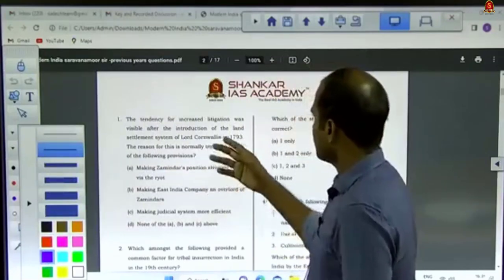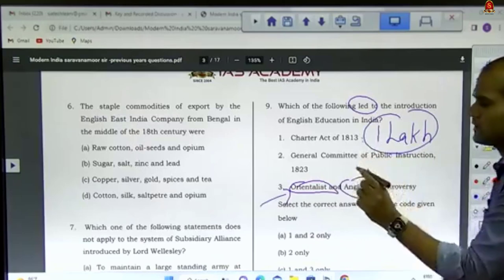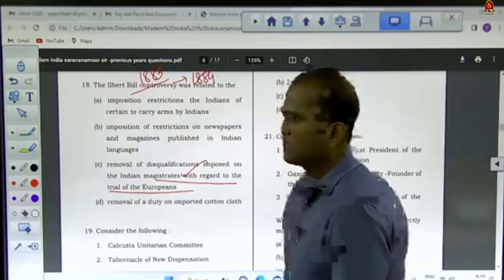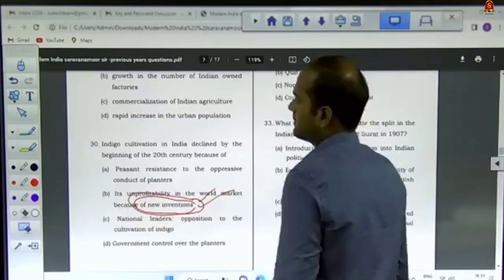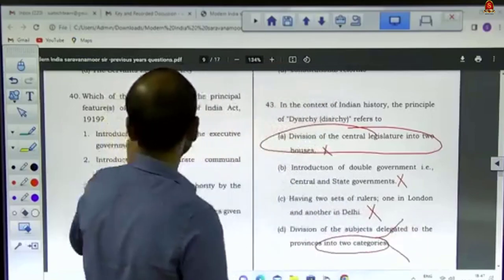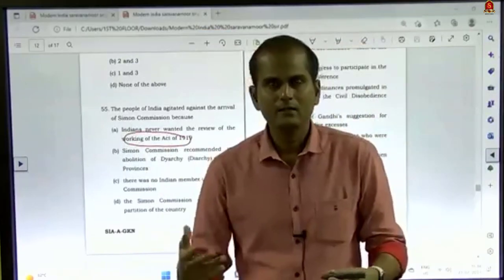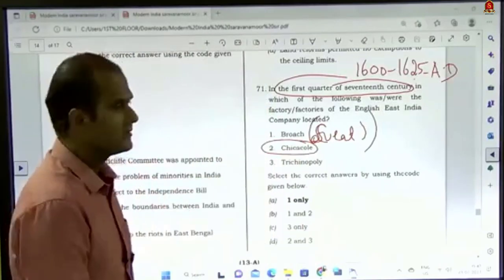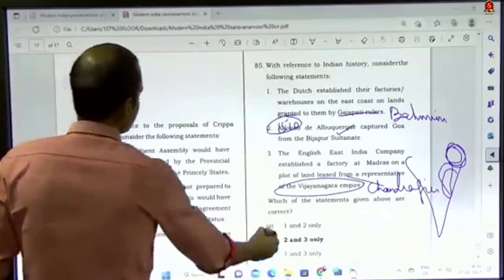UPSC Previous year questions series || Modern Indian History (session 1) || UPSC prelims 2023 || SIA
In this video, our academy's History faculty Mr. Saravanamoorthy. P, has discussed UPSC CSE 'Previous Year Prelims Questions' related to Modern Indian History.
We suggest the viewers to watch the entire video. This video will be very much useful to the aspirants who are going to write 2023 UPSC Prelims examination.